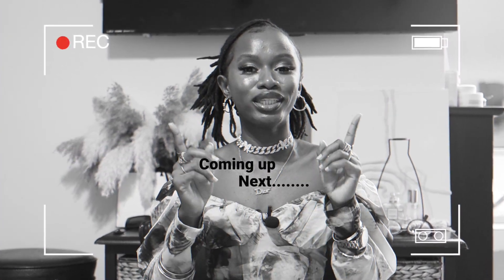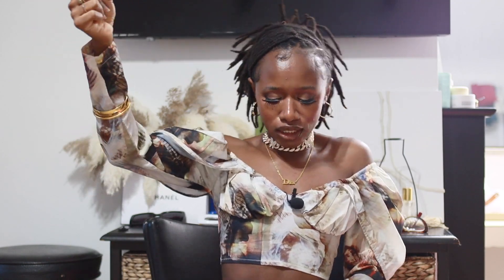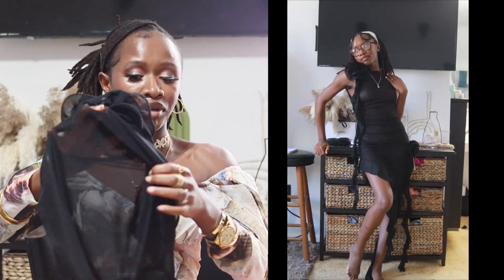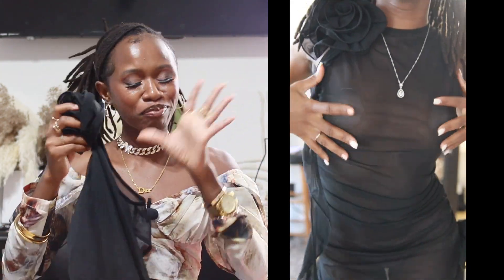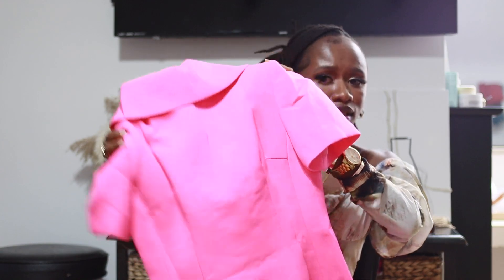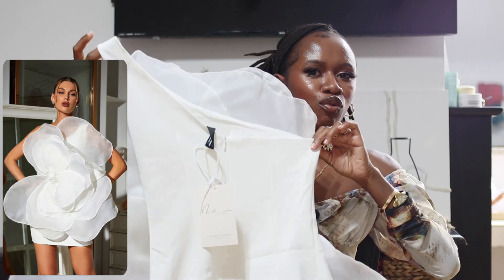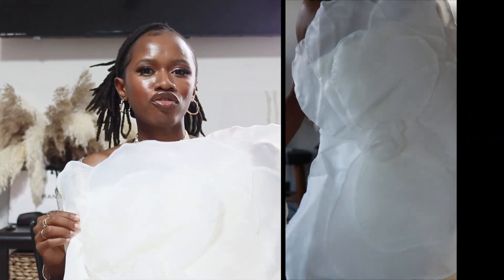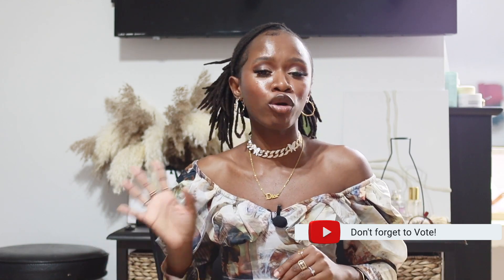MEW MEWS TRY ON HAUL | Help me pick a graduation dress | class of 2023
please help me pick my potential graduation dress from mew mews :) lesgoo class of 2023!!